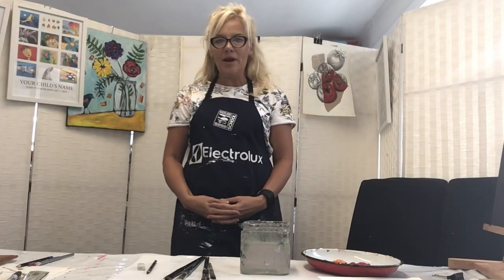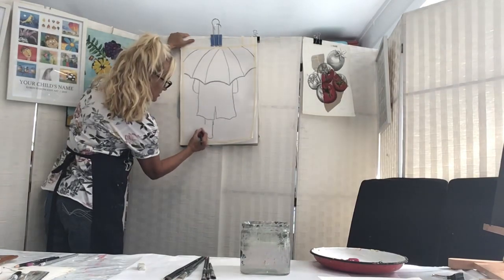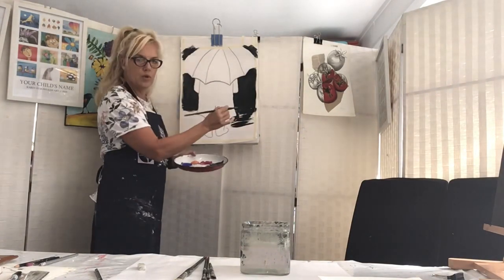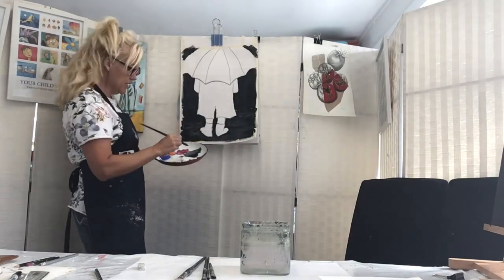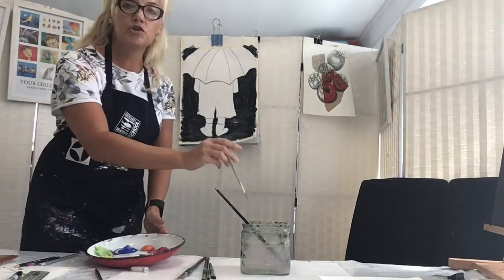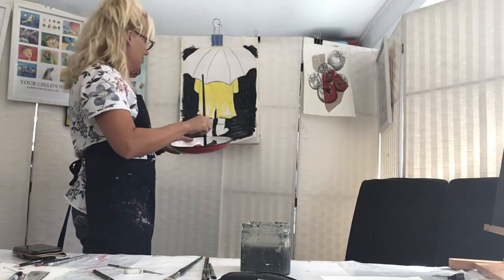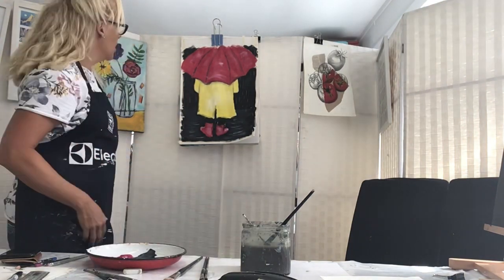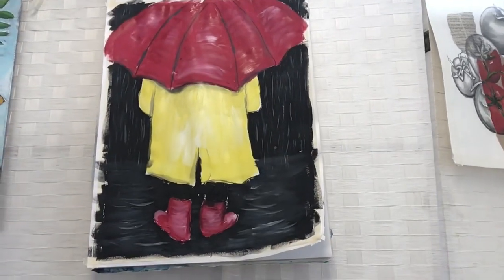Walking in the Rain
Karen Symons Art